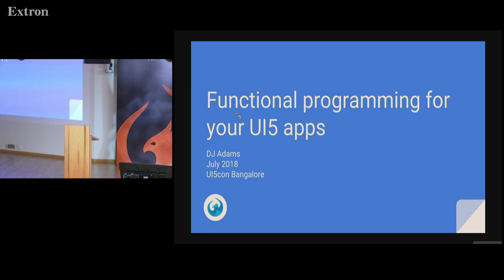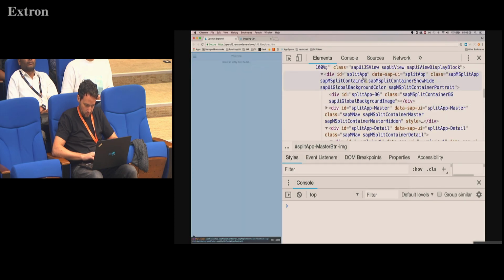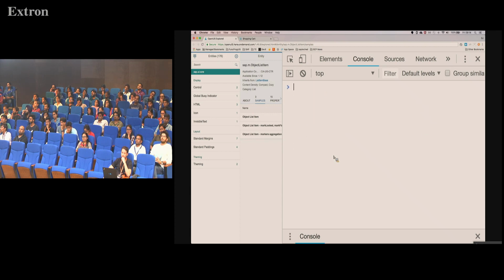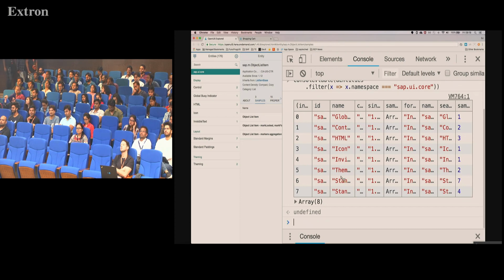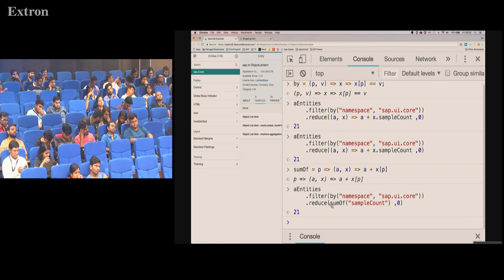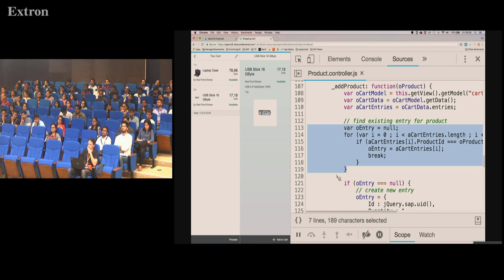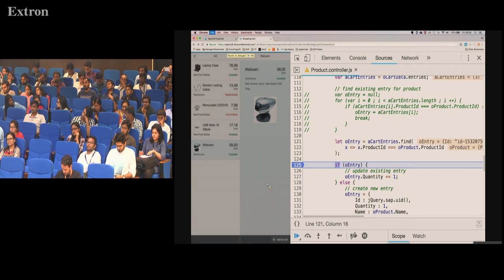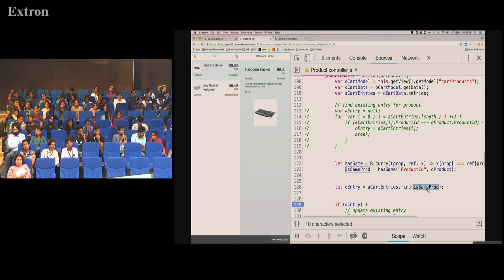UI5con@SAP Bangalore 2018 – Functional Programming for your UI5 Apps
Functional programming techniques allow you to write solid-state code, more stable and easier to reason about. In this session you'll get the chance to learn what it's like to use functional programming techniques in your code. Rather than look at code on slides, you'll write it yourself, guided by the session lead, to get a feel for the code under your fingertips and how it works. We'll take some standard UI5 demo apps and replace sections by introducing mechanisms such as currying, partial application and point-free coding, with a healthy dose of list-orientation and immutability.

Speaker: DJ Adams (SAP)